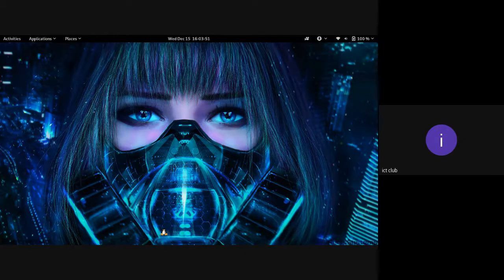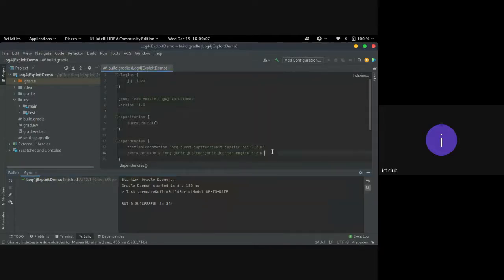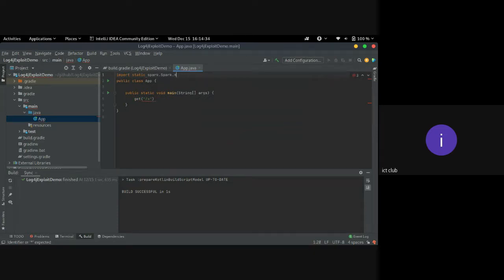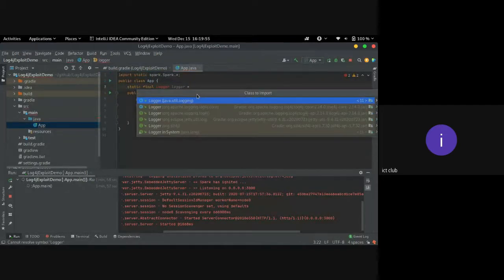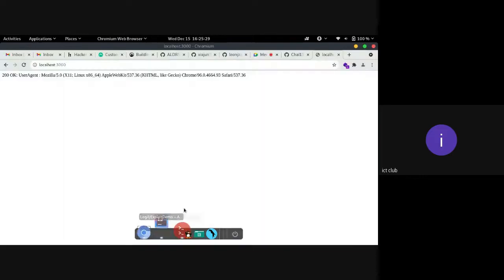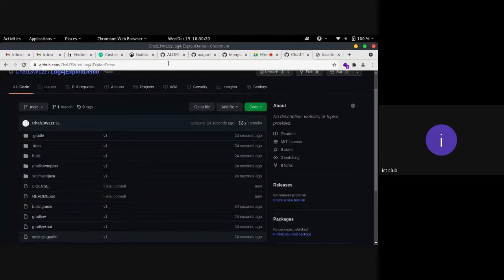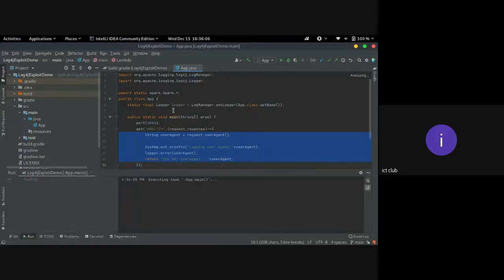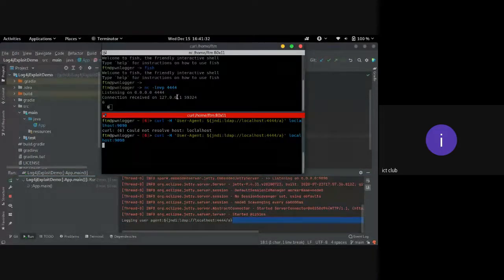Log4Shell(CVE-2021-44228) Walkthrough From a Developer and Attacker's perspectives. Pwn1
This is a recording of the Apache Log4j flaw (CVE-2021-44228), Walkthrough From both the developer's and attackers' perspectives.